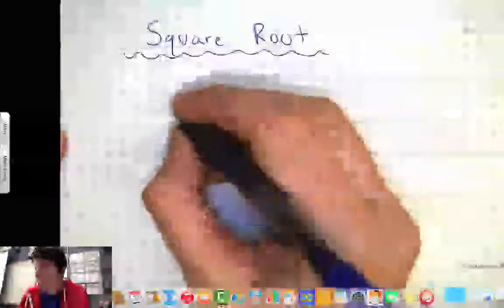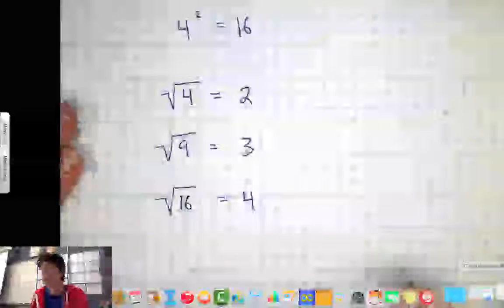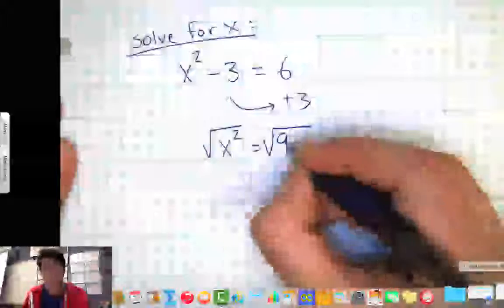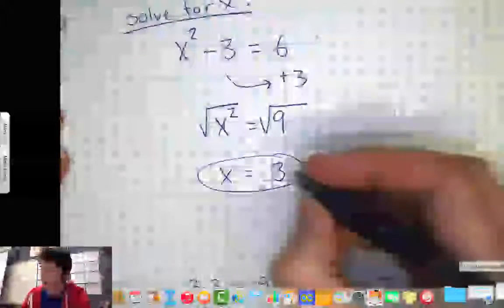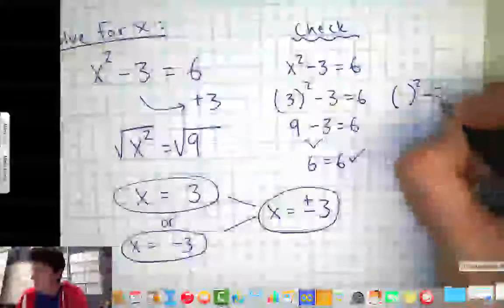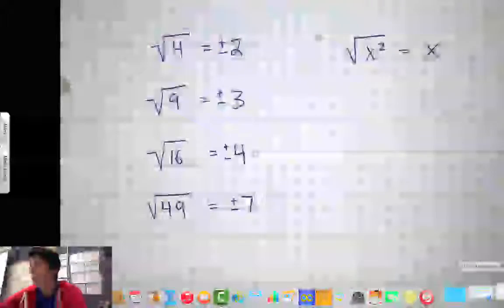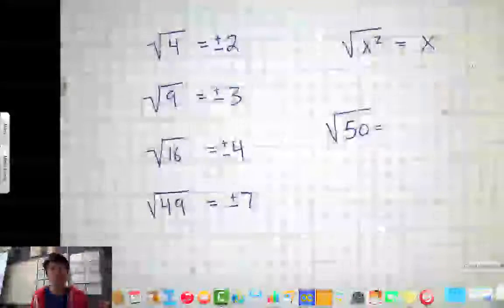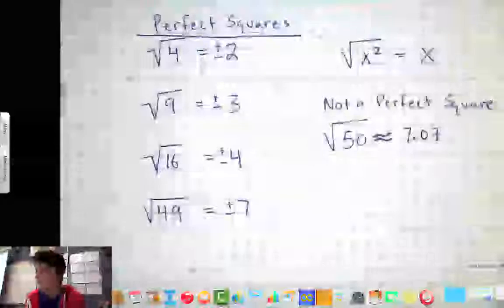6.2 Introduction to Square Roots